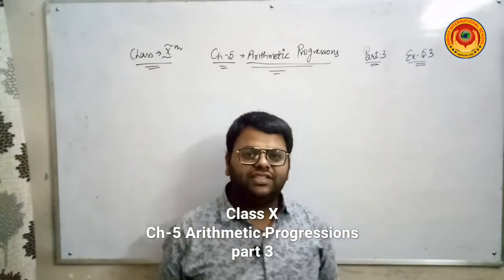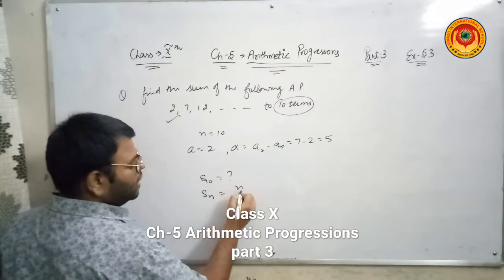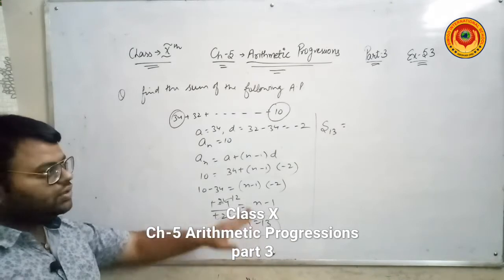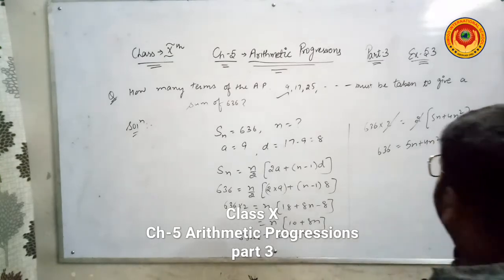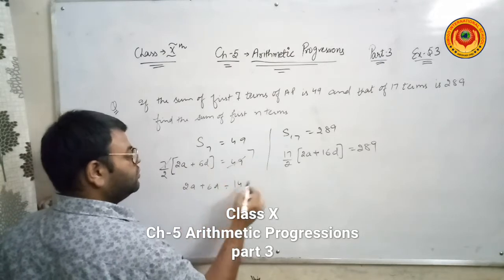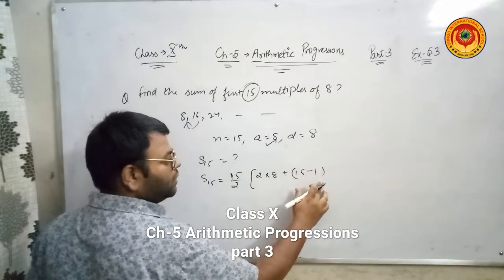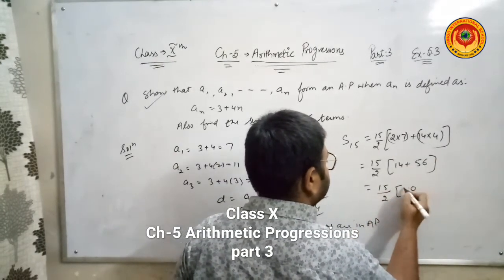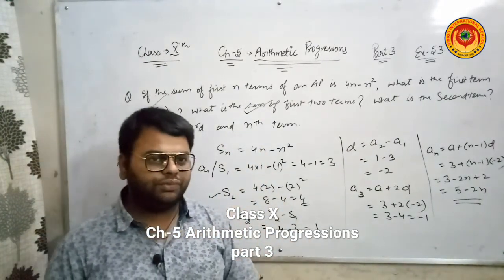Ch-5, Ex. 5.3, Arithmetic Progressions (Part-3)(JULY 5)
How to find sum of n terms?